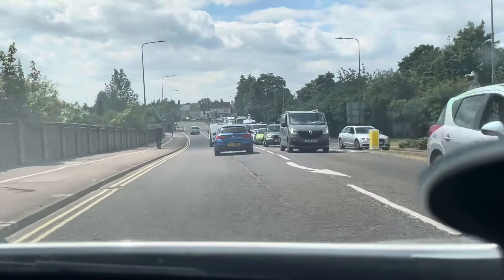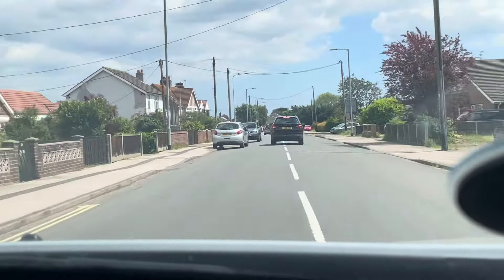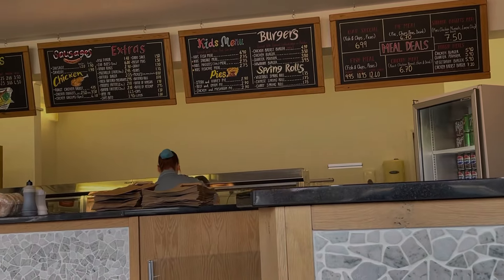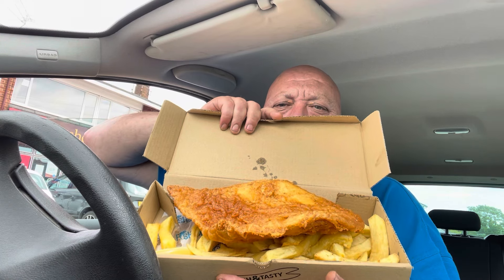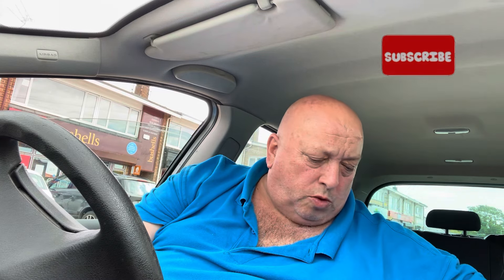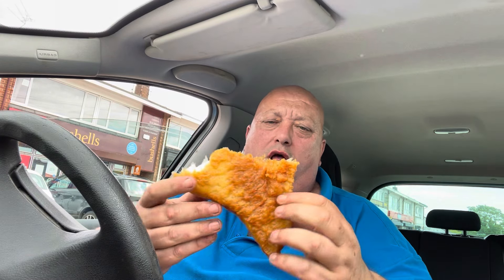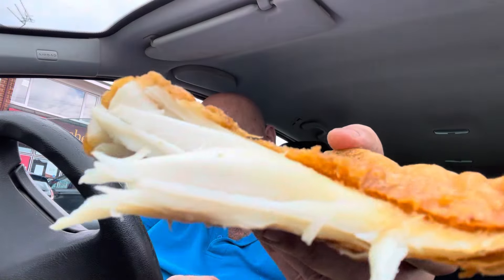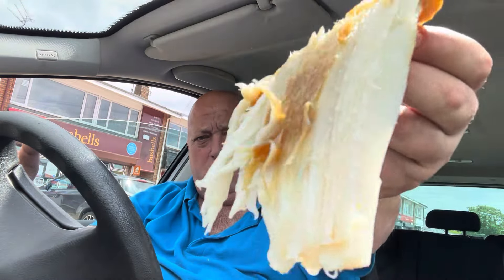This should WIN an award!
Well I am lost for words, this was so good it should win an award, one of the best I’ve had, I’m not going to put it in words as it’s all in the video this has scored a 10 plus absolutely amazing.

Sole Bay Fish & Chips
65 Westwood Avenue
Lowestoft
Suffolk
NR33 9RW